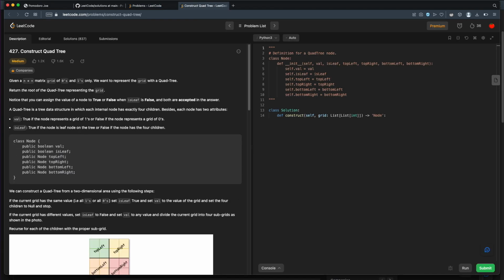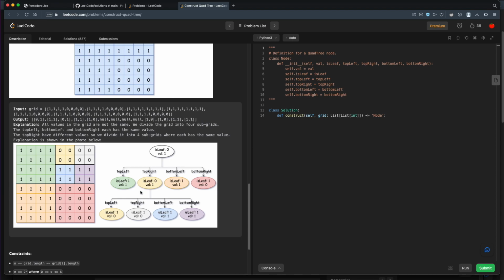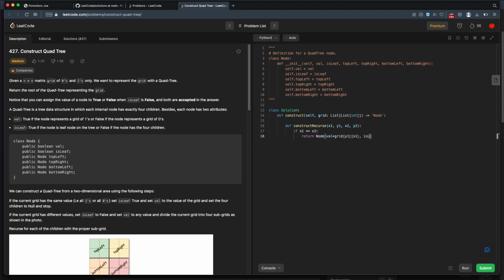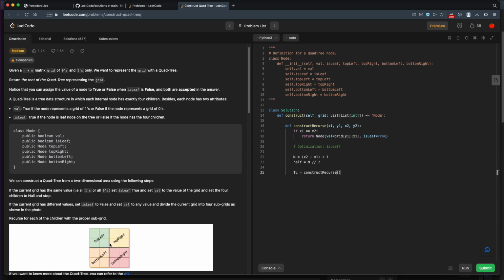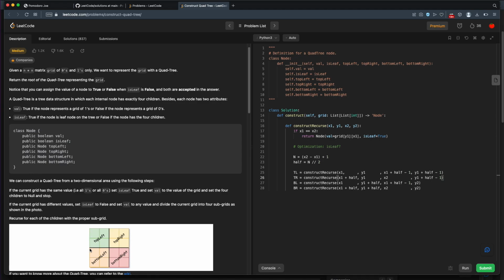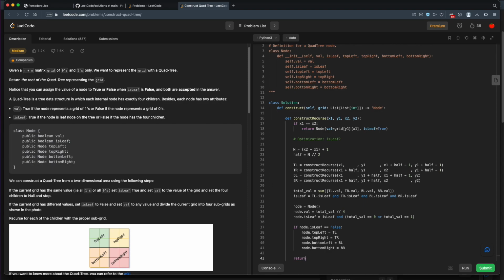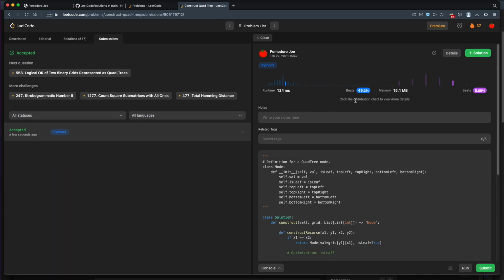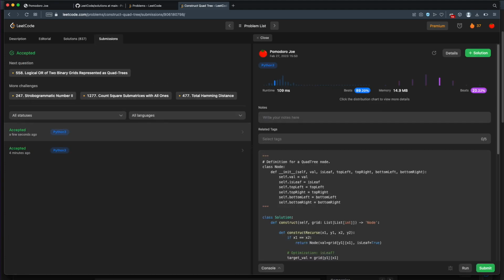Pomodoro Joe - LeetCode 427 - med -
LeetCode - 427. Construct Quad Tree